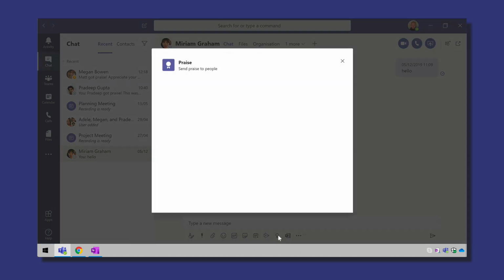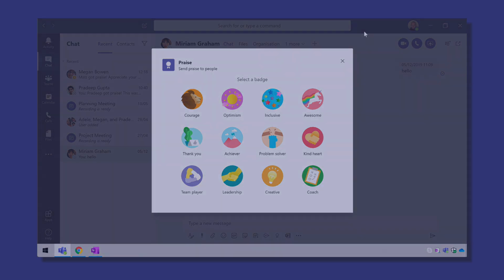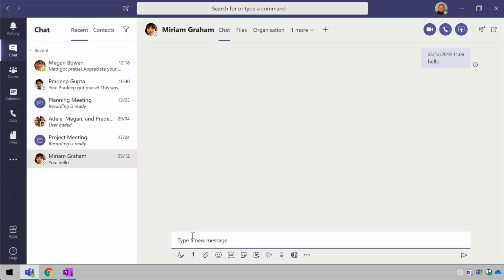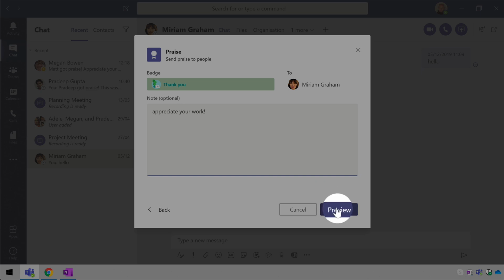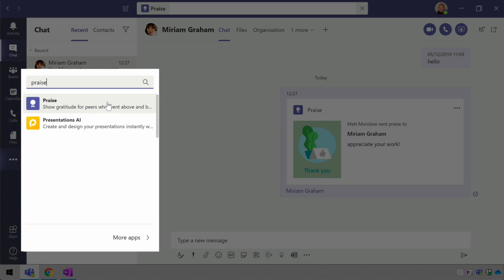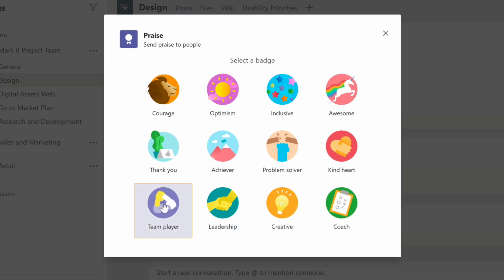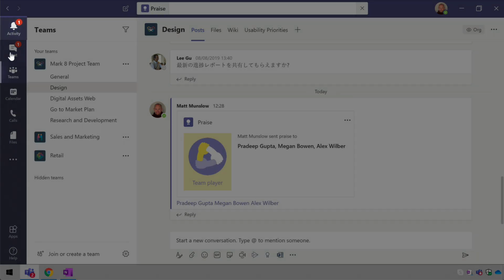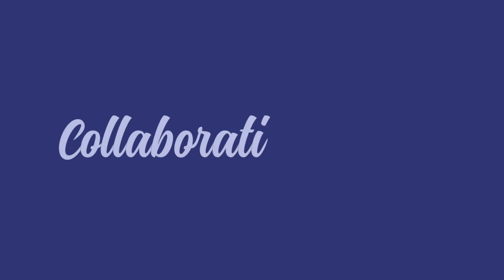Giving Praise in Microsoft Teams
In this video we show you how to use the Praise app to give encouragement to your team mates - especially important at the moment when many are  working virtually.